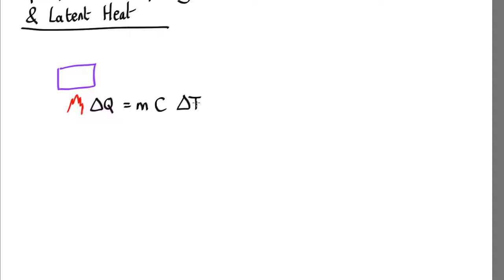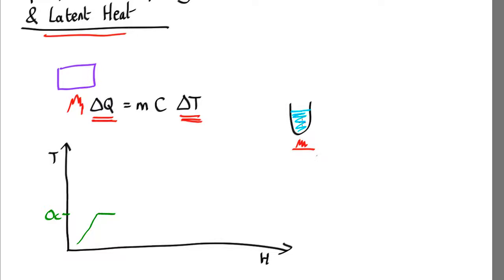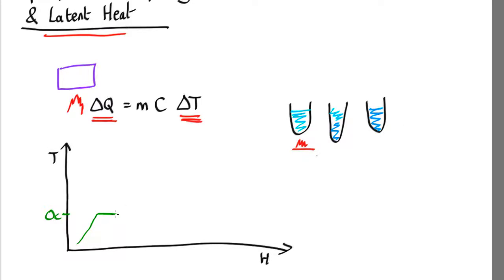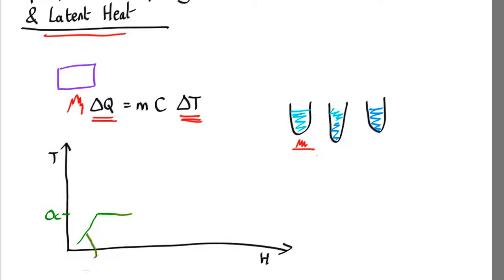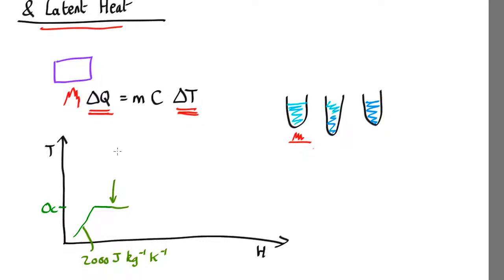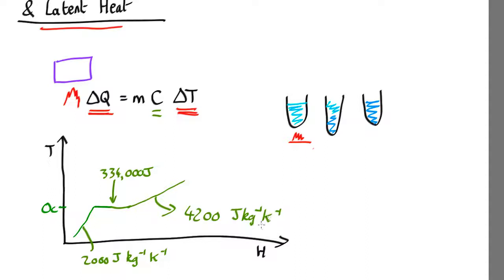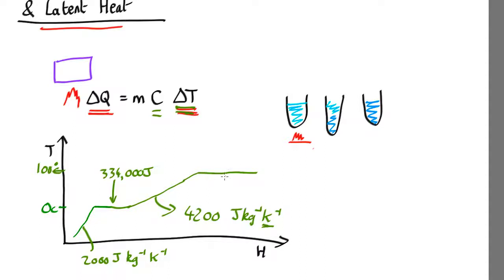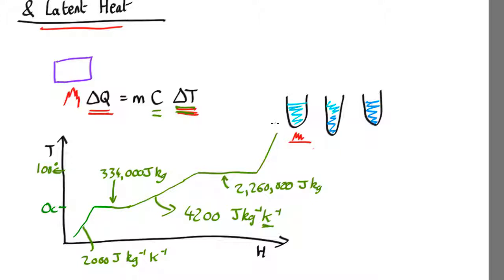H02 Heat Capacity and Latent Heat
Quick summary of specific heat capacity, latent heat, and calculating the energy need to change something's temperature.